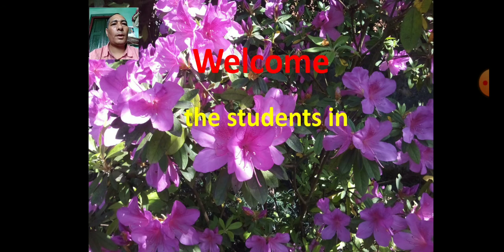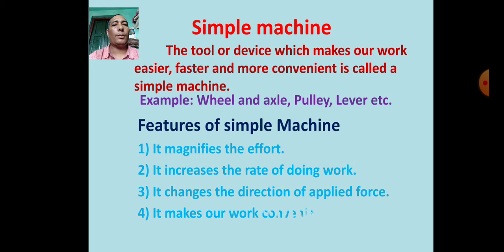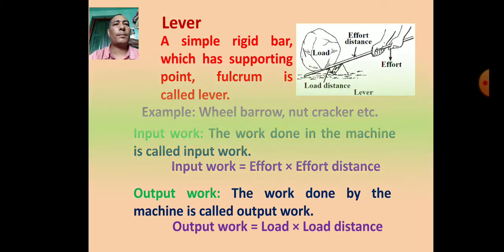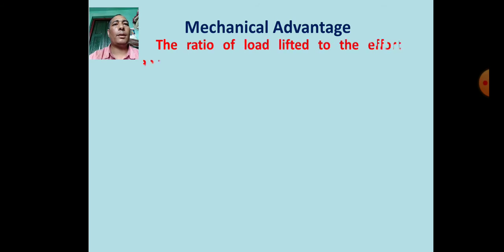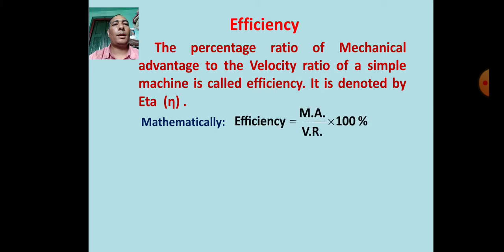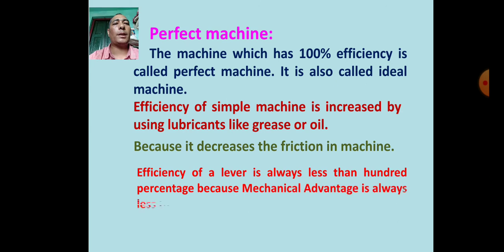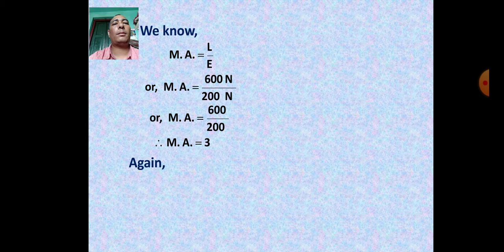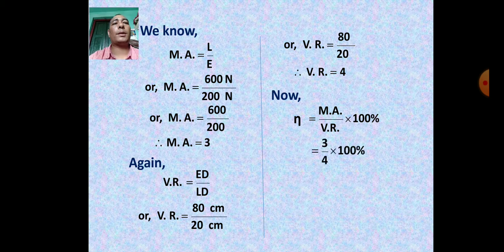SC 080301 Simple machine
Science Class
Class Eight
Unit 3
Simple Machine
Jalapa Secondary School
Radha Krishna Maharjan